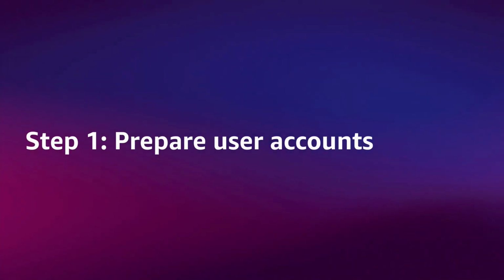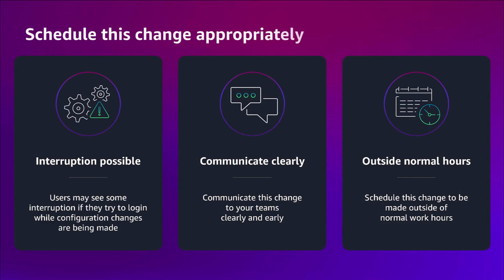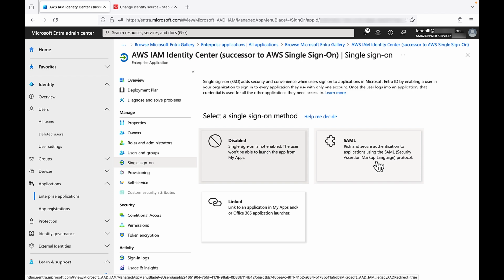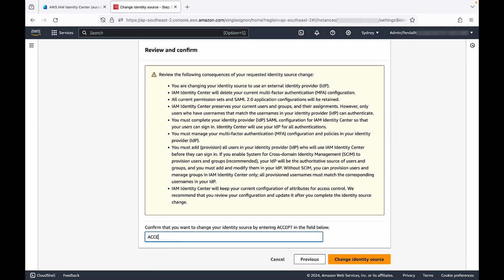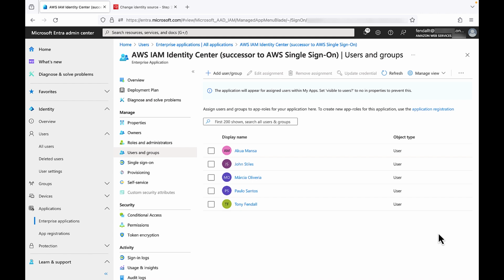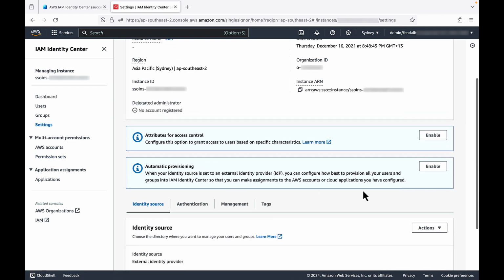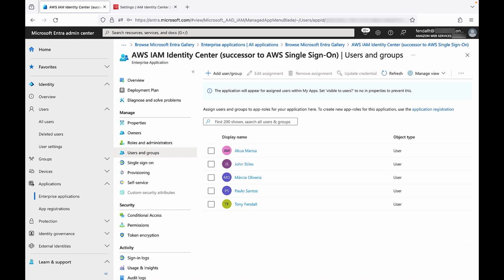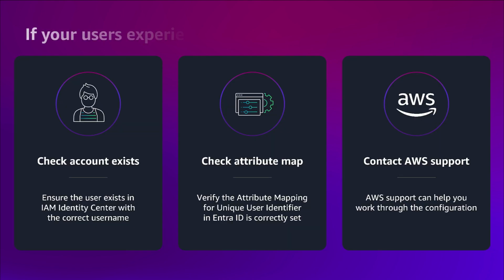Federate your Existing IAM Identity Center instance with Microsoft Entra ID | Amazon Web Services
In this video, learn how to connect your existing IAM Identity Center (the successor to AWS Single Sign-On (SSO)) to Microsoft Entra ID, so that your users can login to AWS using their existing corporate identities.  The configuration change is quick and safe (all of your existing identities, permissions and assignments will be preserved), and if needed is also reversible.